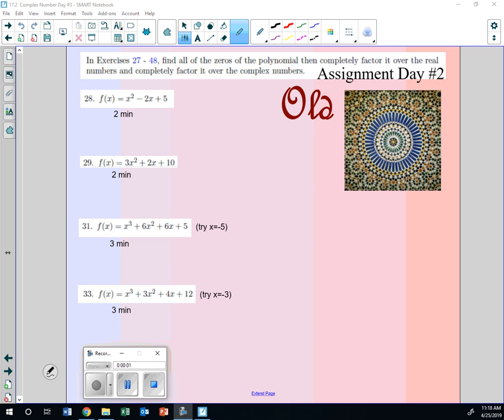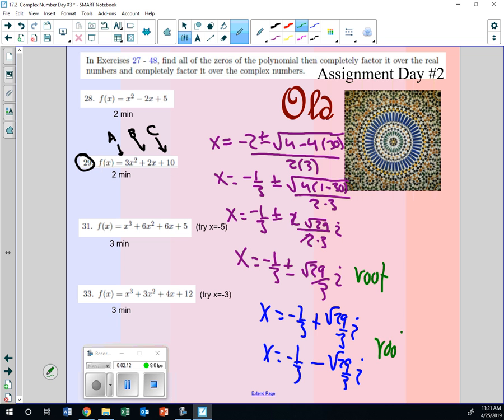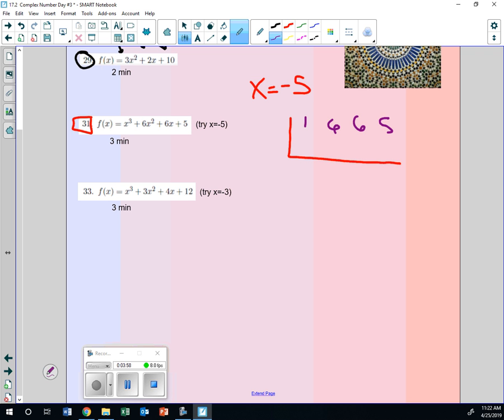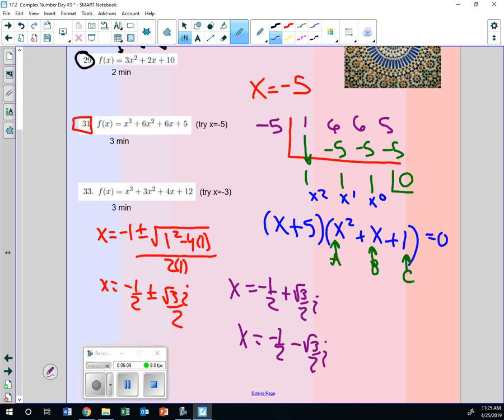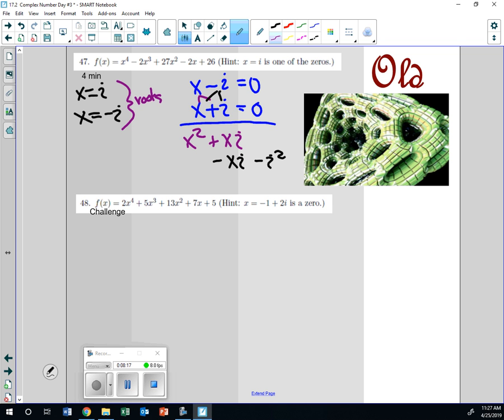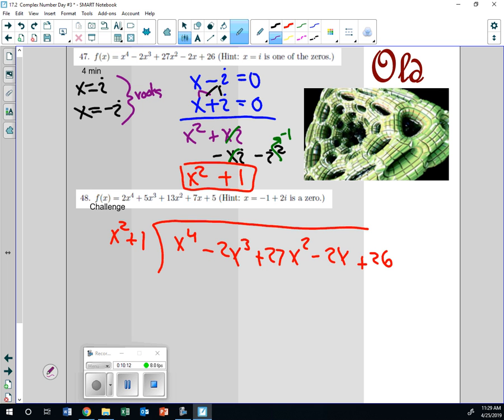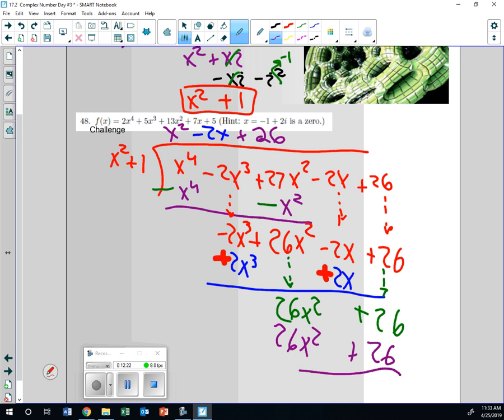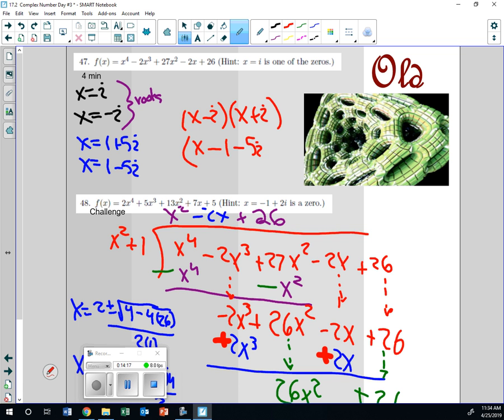HPC Factoring Problems Explained